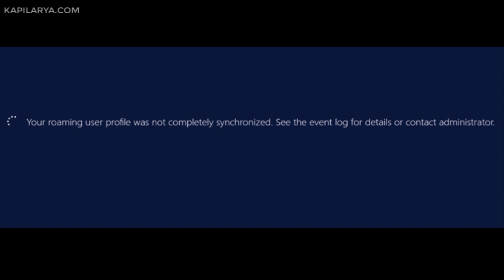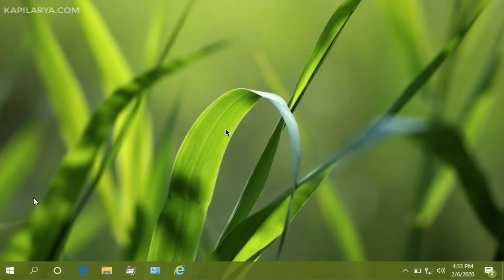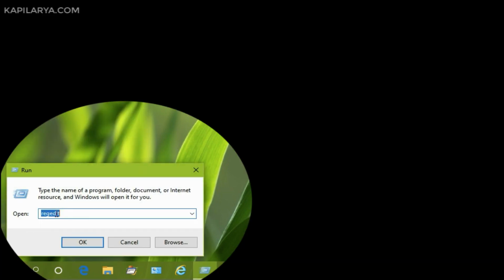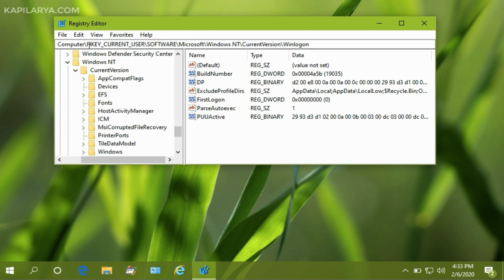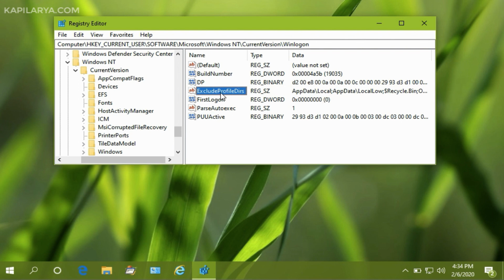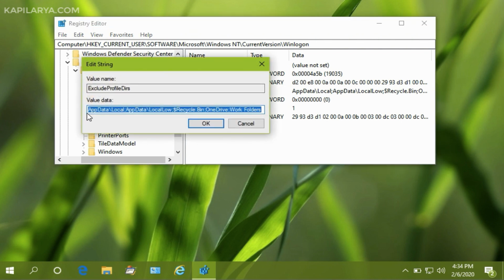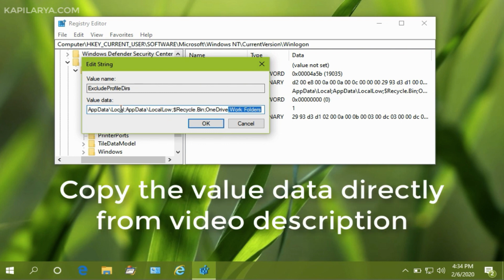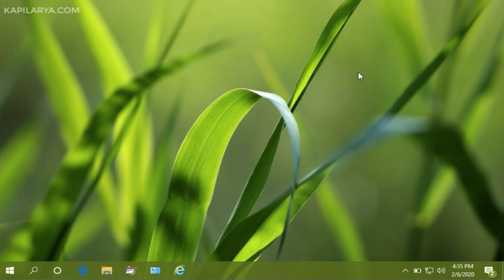FIX: Your Roaming Profile Was Not Completely Synchronized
See how to fix 'Your roaming profile was not completely synchronized' error in Windows 10, in this video.

Value data for ExcludeProfileDirs registry string:
AppData\Local;AppData\LocalLow;$Recycle.Bin;OneDrive;Work Folders